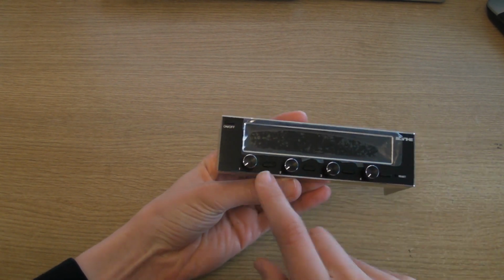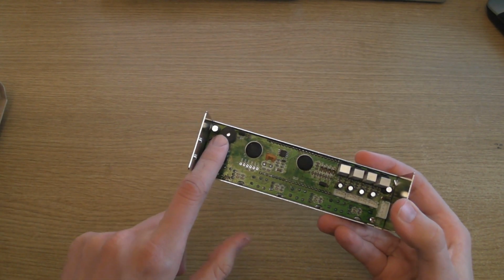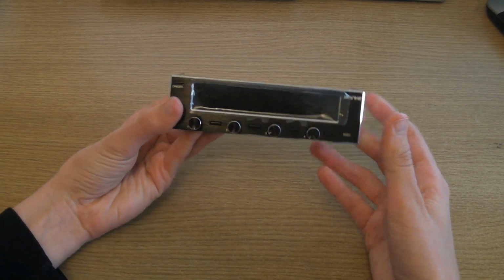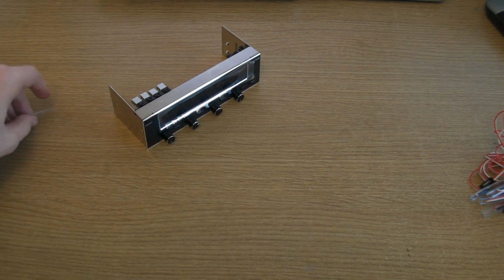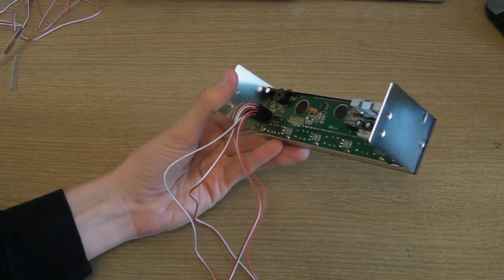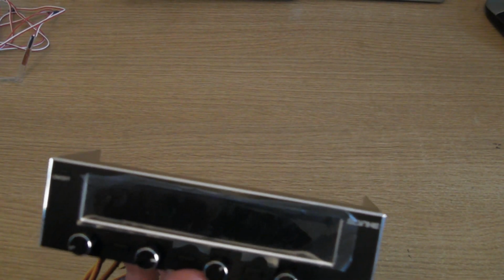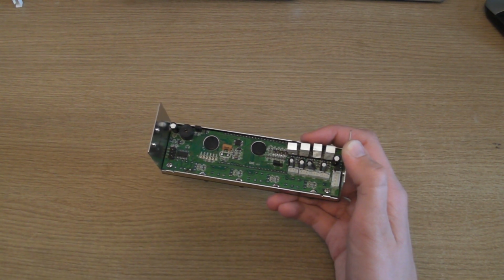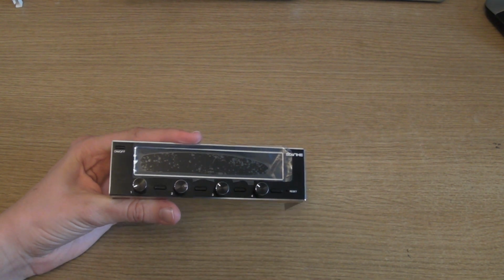Scythe Kaze Server 5.25inch Fan Controllers Review